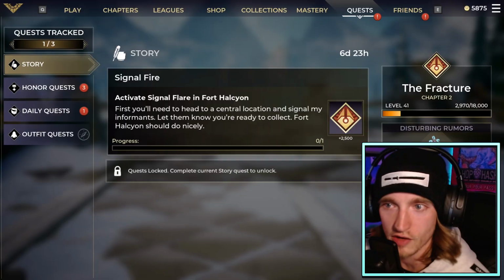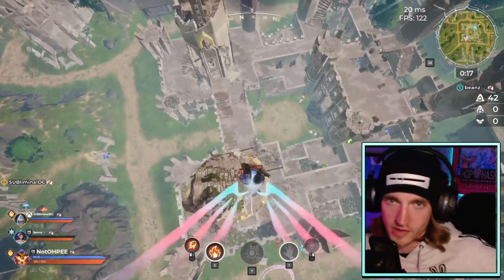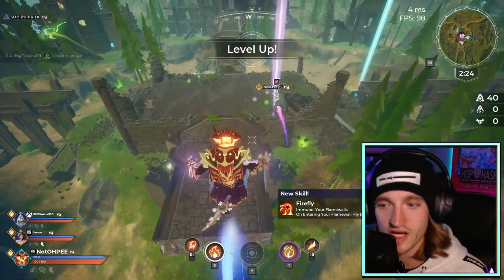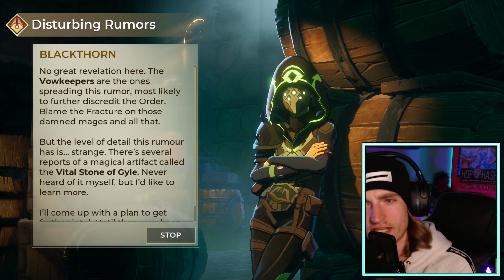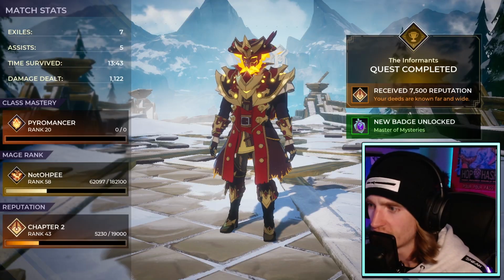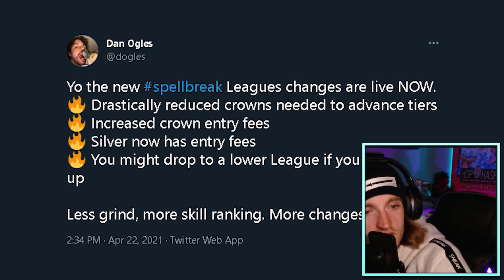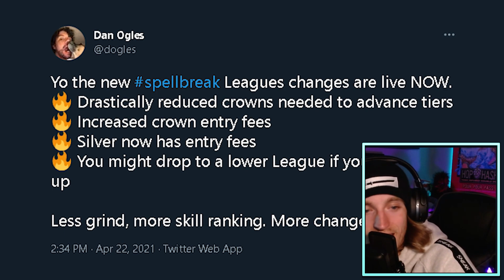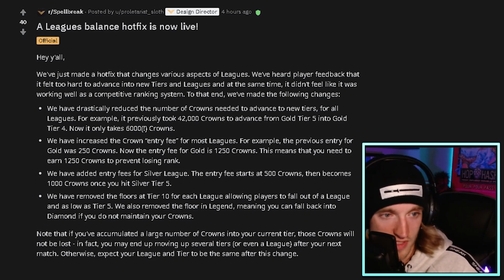Spellbreak WEEKLY UPDATE: QUESTS, RANKED FIX, & MATCHMAKING!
Your Spellbreak Weekly Update is here! Week 3 quests are officially out, and here's your quick guide to completing them. We also go over some Spellbreak News, including a Ranked / Leagues change, increasing the skill required to clime and reducing the time it takes!